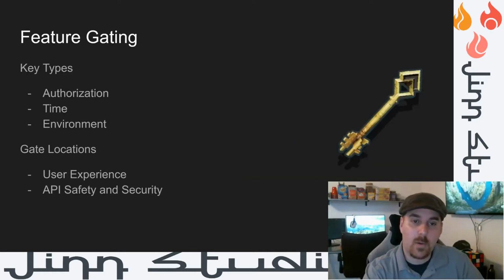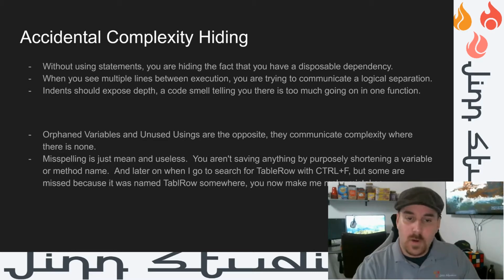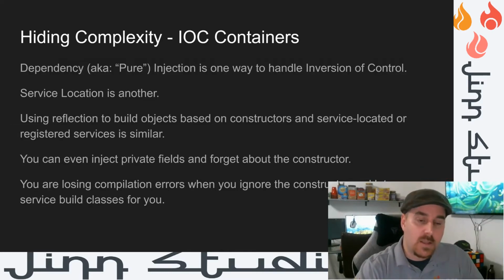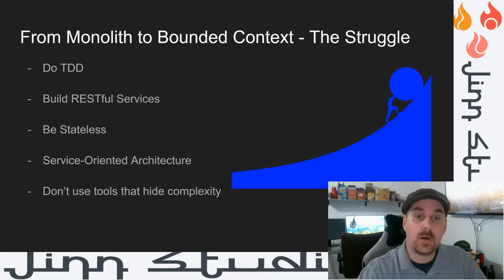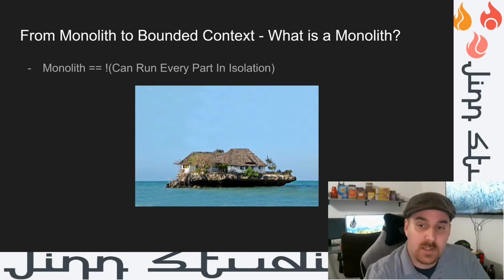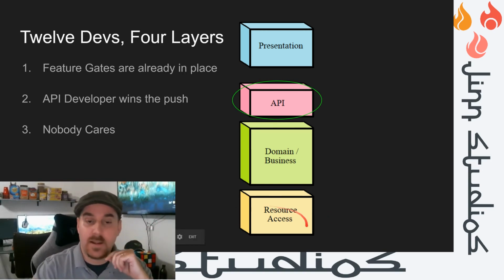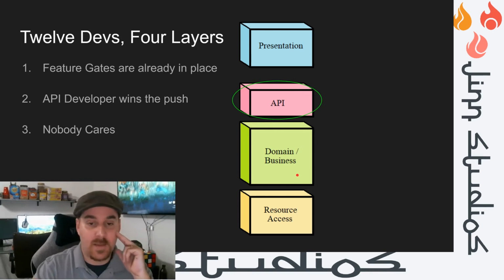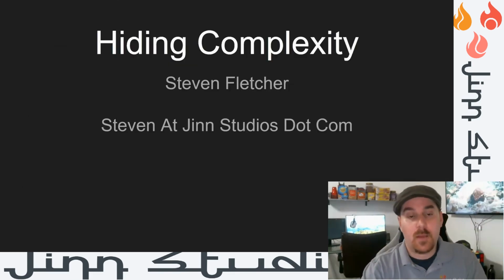Stop Hiding Complexity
Complexity is a problem.  Complexity is why Monolithic Applications are difficult to maintain, and difficult to fit into Agile Processes.  But the problem isn't that Complexity exists, it's that the practices and tools we use can either help expose and deal with Complexity, or can hide it.  Hiding Complexity is a bad pattern many developers have gotten used to.  This talk is here to help bring us away from Monoliths, and toward Service-Oriented Architecture, by exposing and dealing with Complexity.